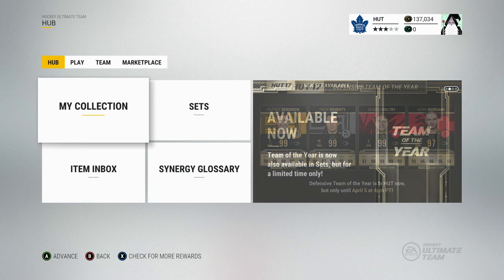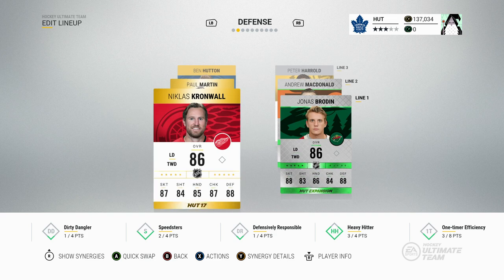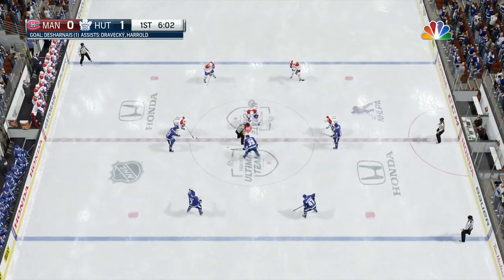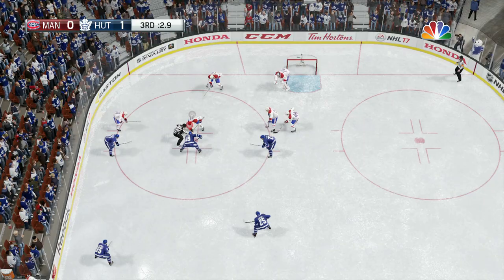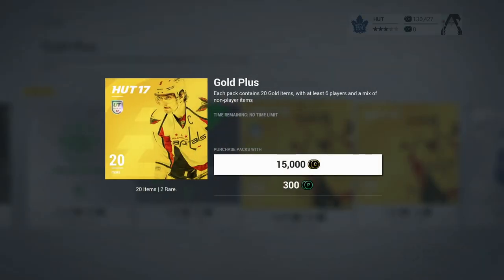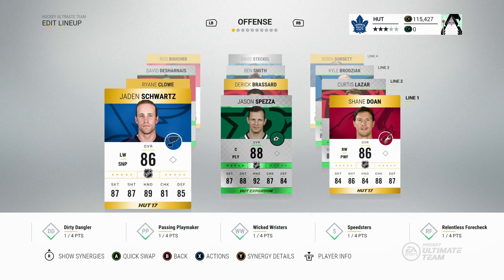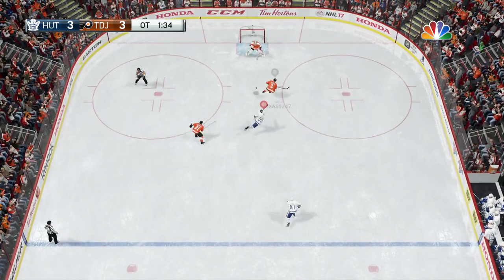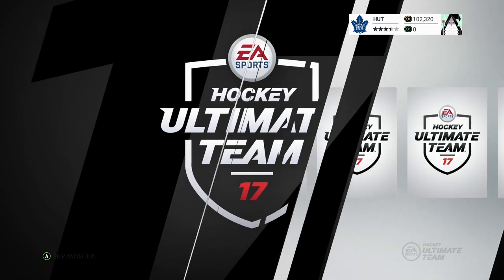NHL 17 HUT | Pack Squads Ep.2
Welcome to my NHL 17 Pack Squad! In this series, we build a team through opening packs, and we test our luck to build the best team possible!

Here are the rules:

1. Win = Buy One 7500 Gold Pack x Winning streak
2. Lose = Restart winning streak back to zero and buy no packs
3. 5 Game Win Streak = Buy a Special Pack